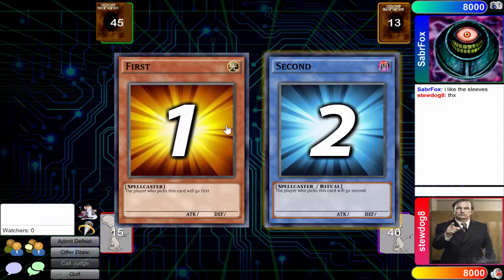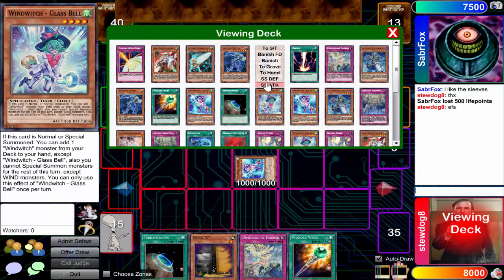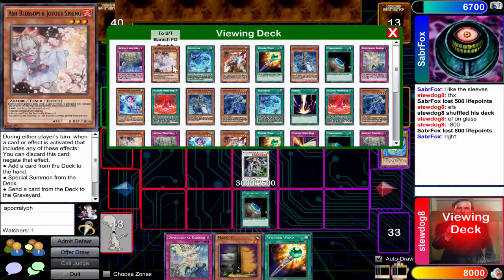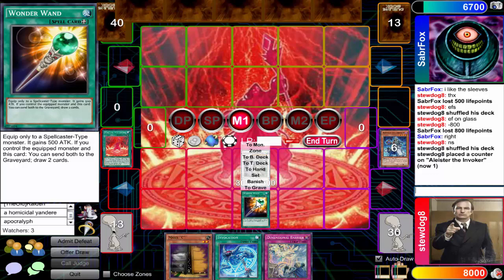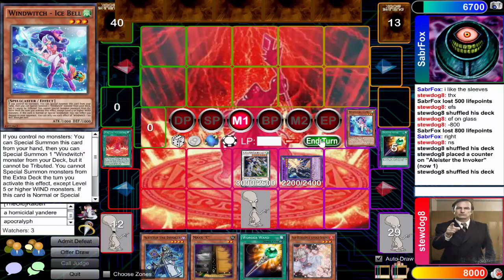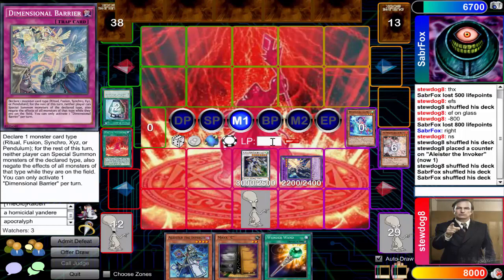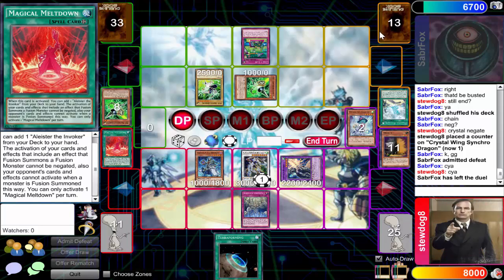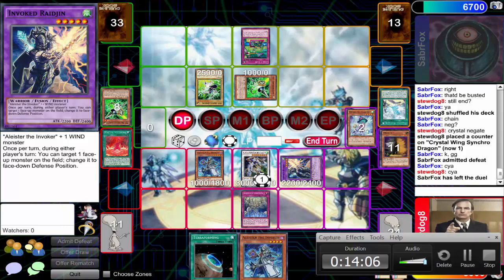Yugioh June 2017 Format Duels: True Dracos vs Windwitch Invoked Artifacts (TheNutsOpening)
Long time no stewie duels, this time I'm playing in the new June 12, 2017 format!